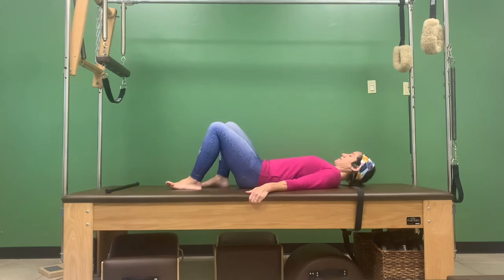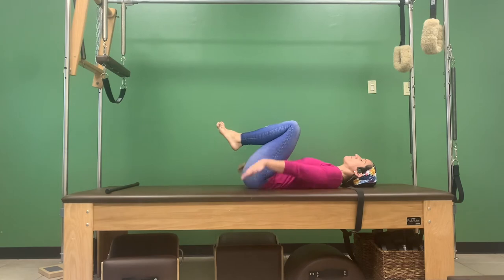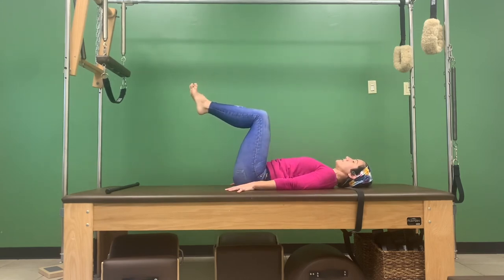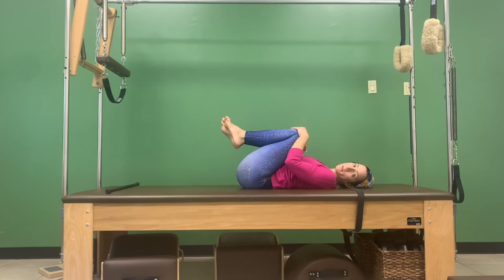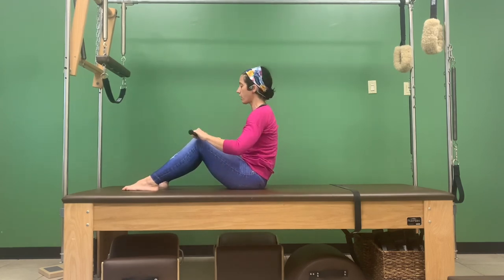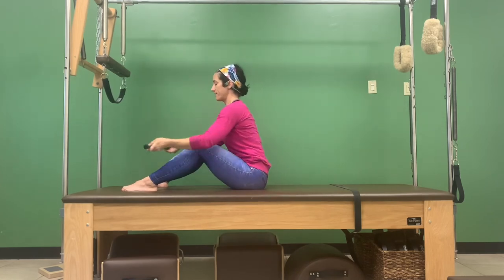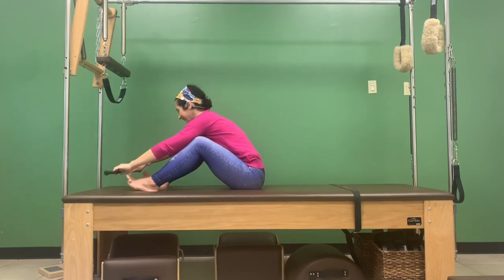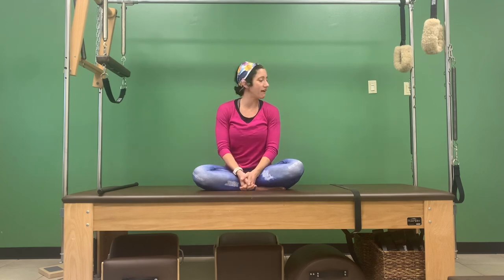Intermediate to Advanced Mat Pilates for Core and Upper Body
Join Jennifer Dixon certified Pilates Instructor, ERYT 500 and Authorized Ashtanga Yoga teacher for this quick core and upper body burner!

Today we will really get those tummy muscles on fire with some twists to mat pilates exercises. You’ll also get a few good stretches found in both yoga and Pilates for a fantastic upper body workout.

Grab a weighted pole, light weights, or wrist weights (or no weights at all!) and prepare to feel the fire!